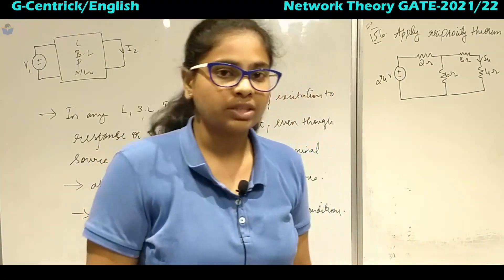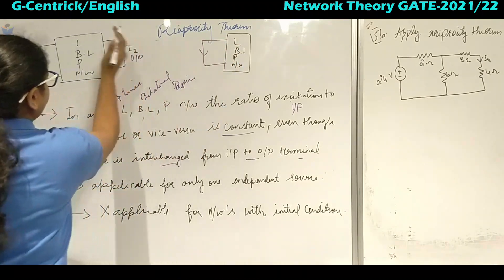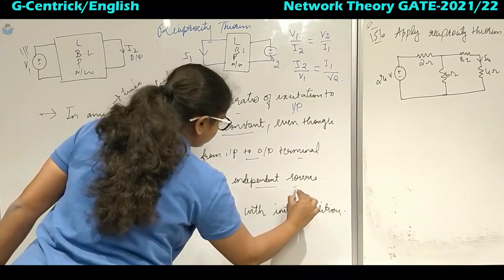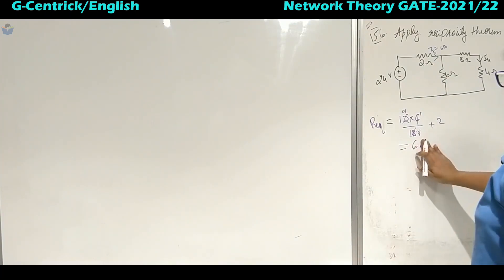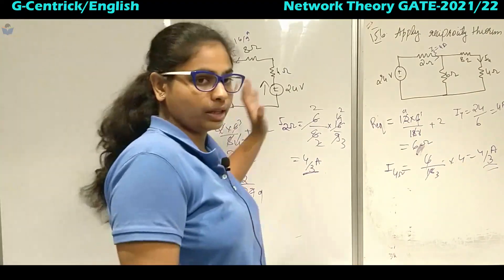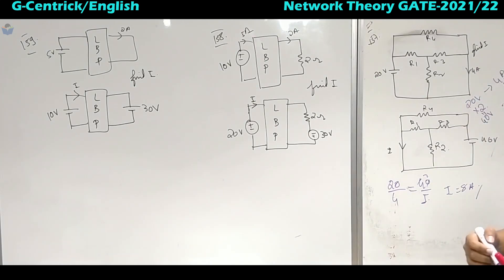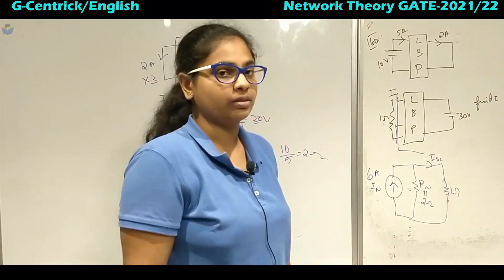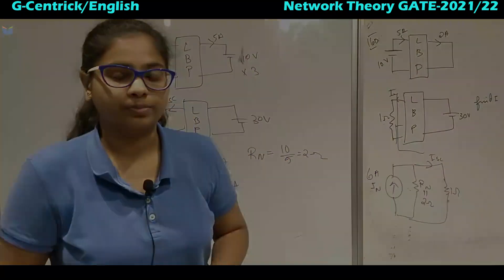Lec 72 Reciprocity Theorem || Network Theory || English Version || GATE